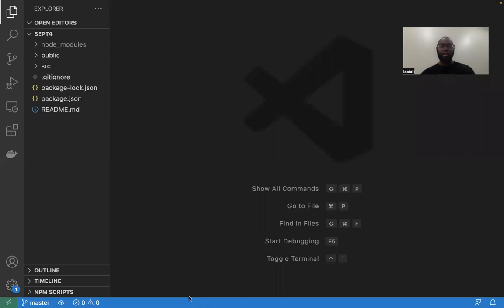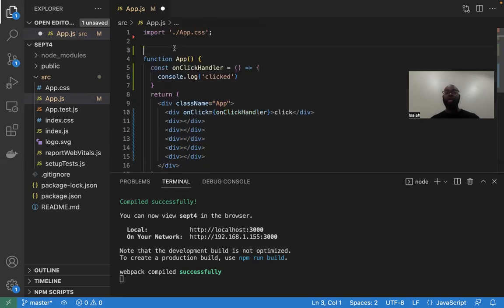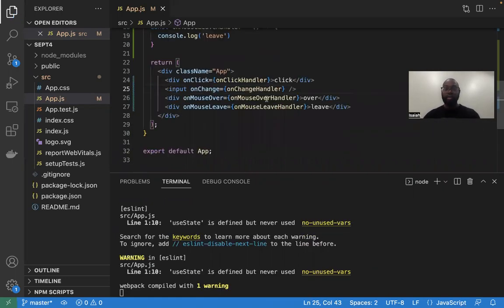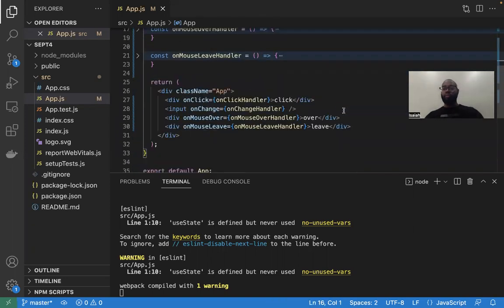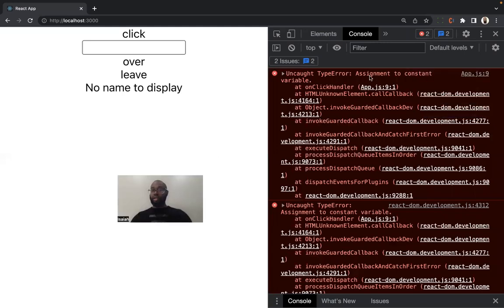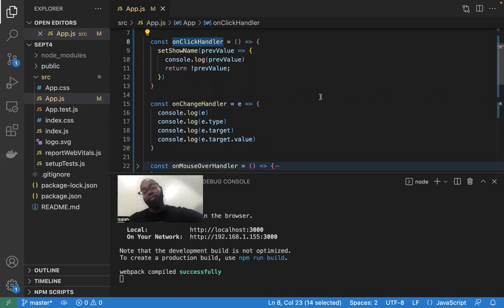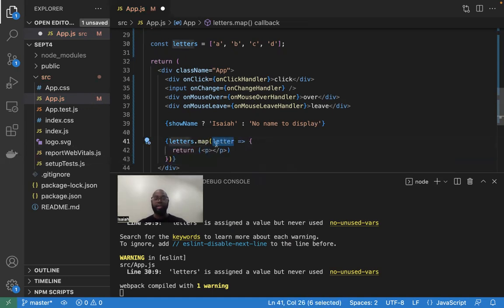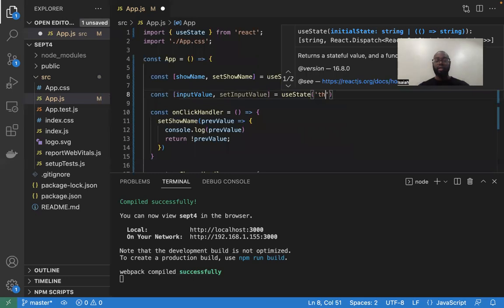Class 19: React Part 4